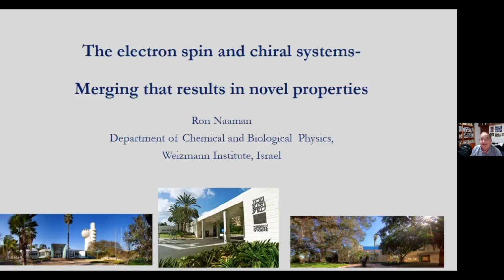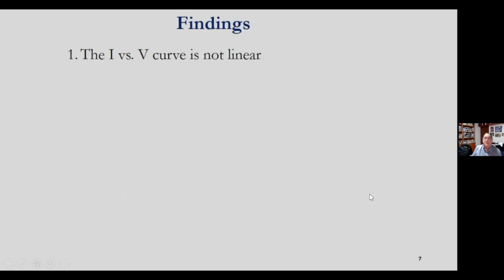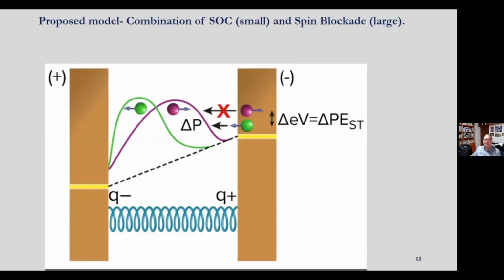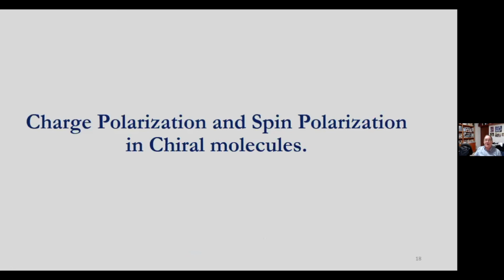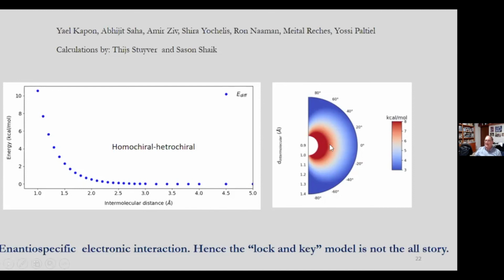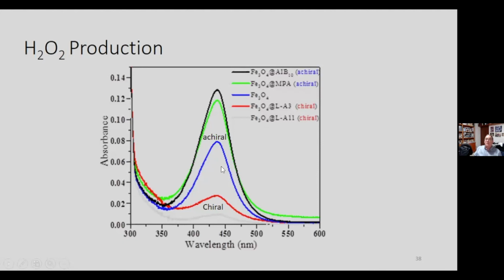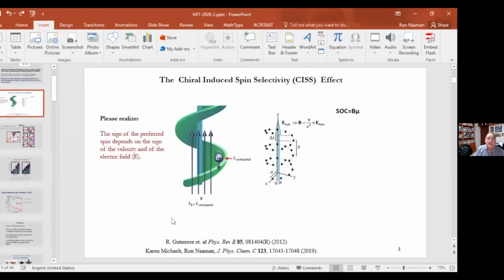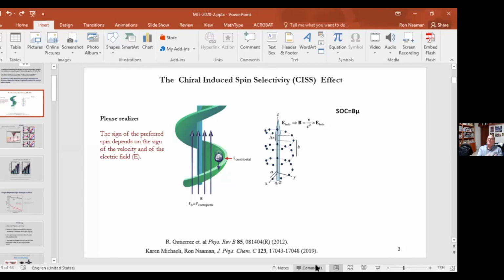MIT.nano Seminar Series: Prof. Ron Naaman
Ron Naaman, Aryeh and Mintzi Katzman Professor in the Department of Chemical and Biological Physics at the Weizmann Institute gave the October MIT.nano Seminar on "The electron spin and chiral systems: Merging that results in novel properties."

Prof. Naaman's research focuses on the interaction of electrons with molecules and specifically with chiral molecules. His group measures spin dependent transmission through these molecules and explores the importance of the electron’s spin in various bio-related electron transfer systems.

Spin-based properties, applications, and devices are commonly related to magnetic effects and to magnetic materials. However, Naaman's group found that chiral molecules act as spin filters for photoelectrons transmission, in electron transfer, and in electron transport.

The new effect, termed Chiral Induced Spin Selectivity (CISS), was found, among others, in bio-molecules and in bio-systems. It has interesting implications for the production of new types of spintronics devices, in controlling magnetization, and on electron transfer and conduction. Recently we also found that charge polarization in chiral molecules is accompanied by spin polarization. This finding shed new light on spin dependent interaction between chiral molecules and between them and magnetic surfaces.

The MIT.nano Seminar Series takes place monthly during the academic year. It is organized by Farnaz Niroui, Assistant Professor of Electrical Engineering & Computer Science (EECS) at MIT.

See upcoming talks at mitnano.mit.edu/mitnano-seminar-series.